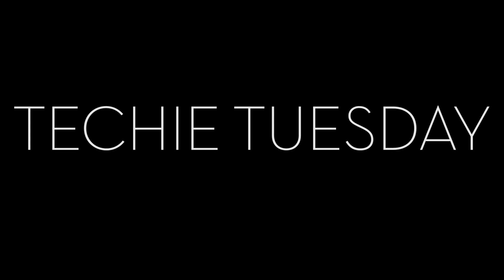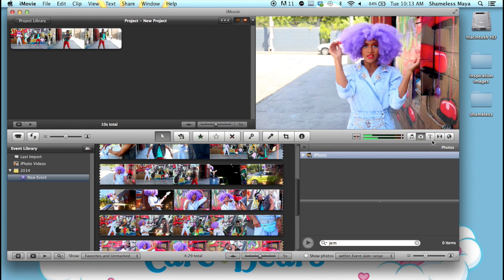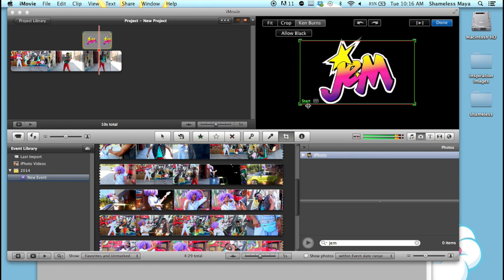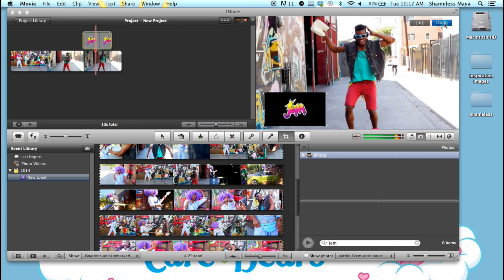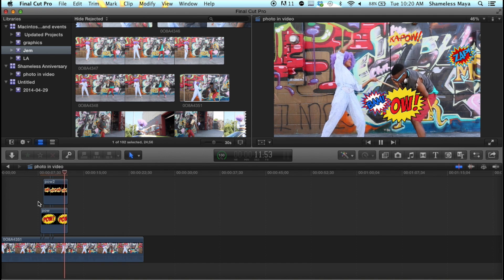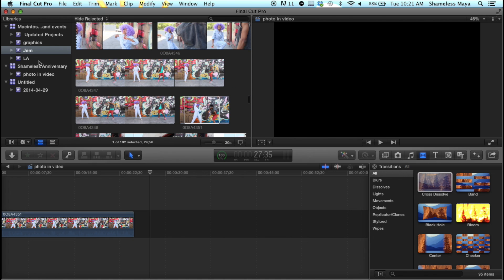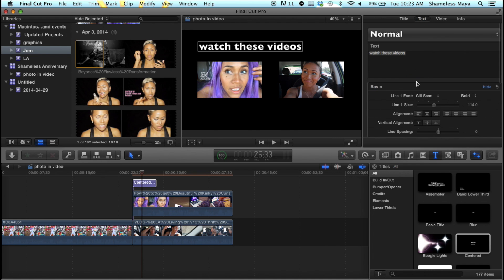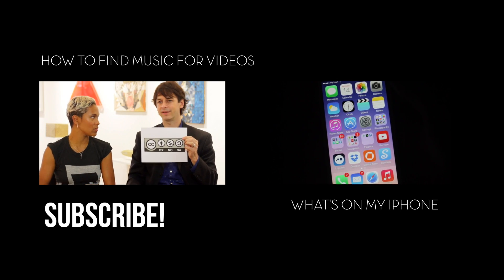How to import a photo/video to your iMovie or FCPX Project | TECH TALK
How to import a photo/video to your iMovie or FCPX Project! My boos asked me how to add the photos & video clips at the end to annotate to another video so here's how :) For all the tech boos out there, all my gear can be purchased on my Amazon store

DOPE MUSIC BY JAY ELLYIOT, FOLLOW HIM!

Camera: Canon 7D Mark lll
Audio: H4N Zoom Mic
Editing: Final Cut Pro X

About Shameless Maya

"What would happen if I shamelessly promoted myself for 365 days?" My channel started out as a social media experiment, and now it's a lifestyle. I hope my journey from shame to shameless inspires you and others not to be ashamed of who you are and to share and celebrate that shamelessly. Here on my channel, you'll find videos on lifestyle, inspiration, fun transformations, techie vids for aspiring geeks, beauty, fashion, and so much more.